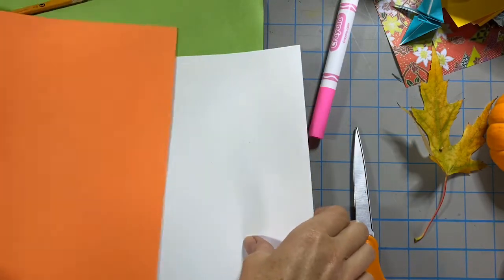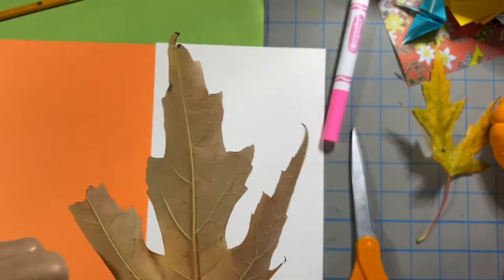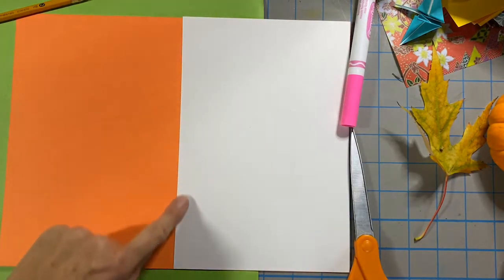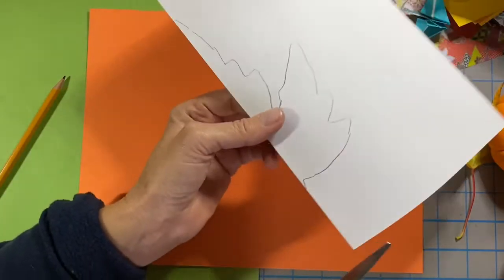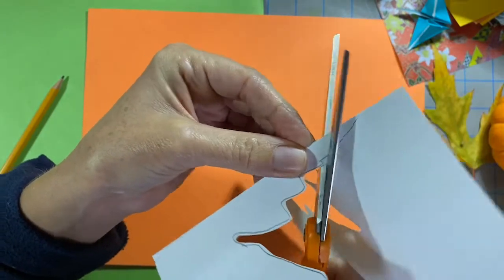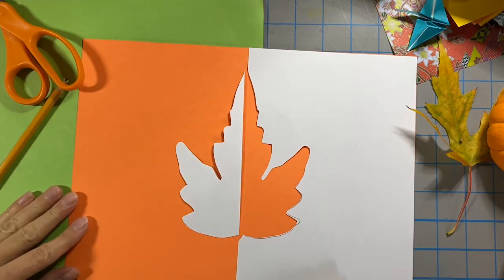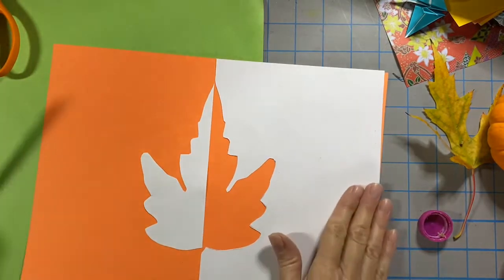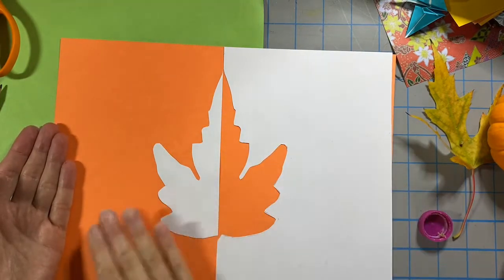Creating a Symmetrical Leaf Art Project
This is an art lesson for kids. We use paper, makers, scissors, and a beautiful fall leaf for inspiration.